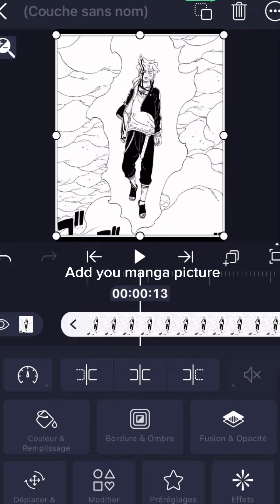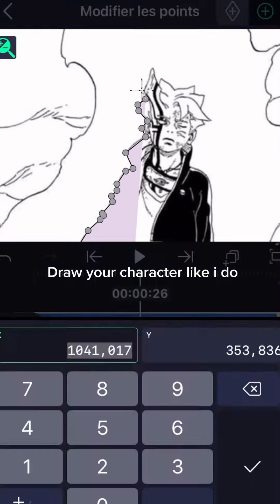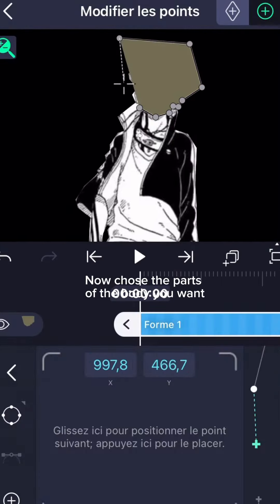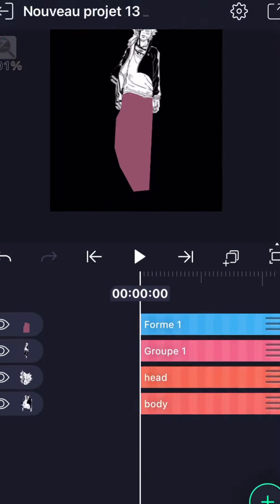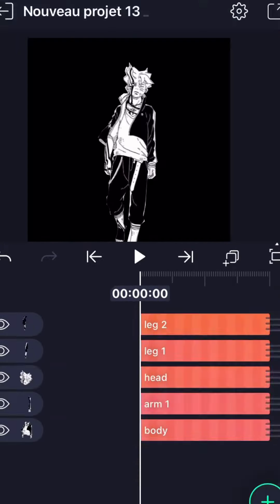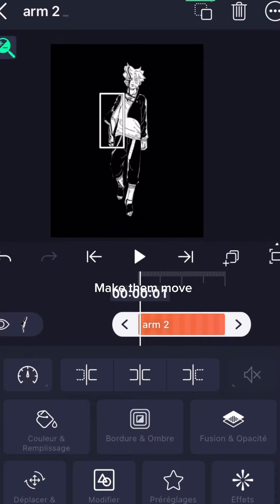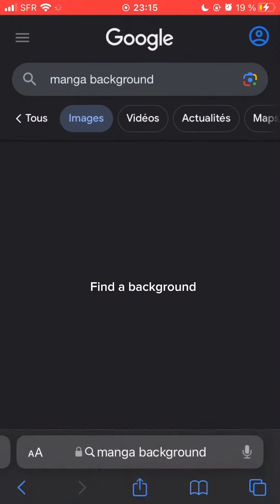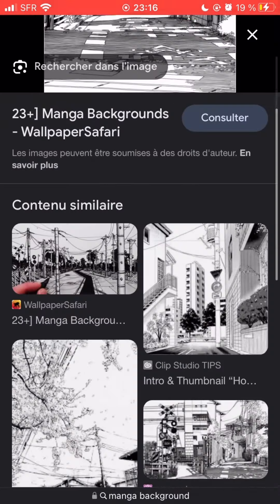Tutorial manga animation (full) alight motion